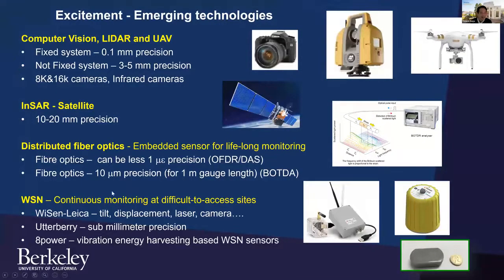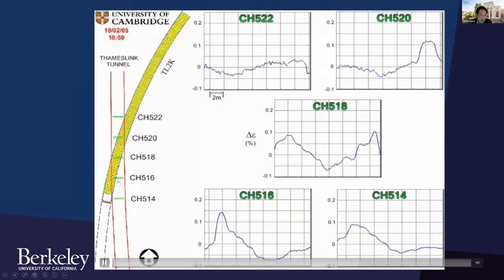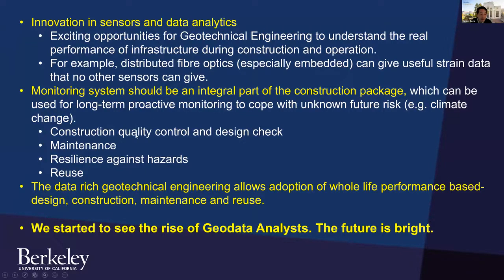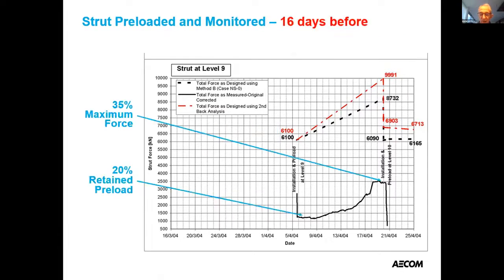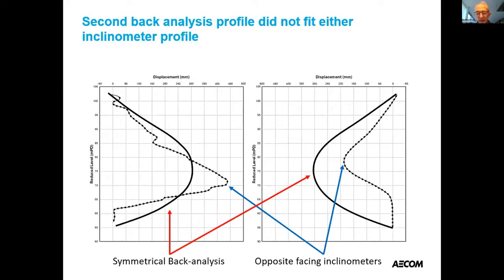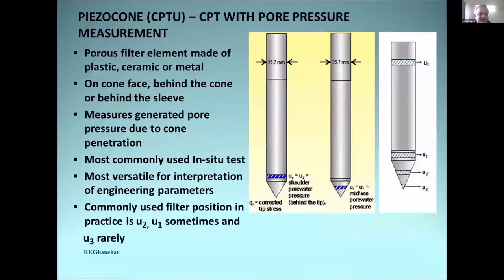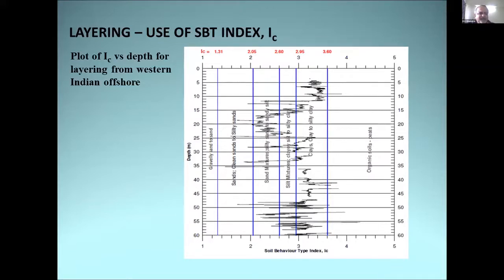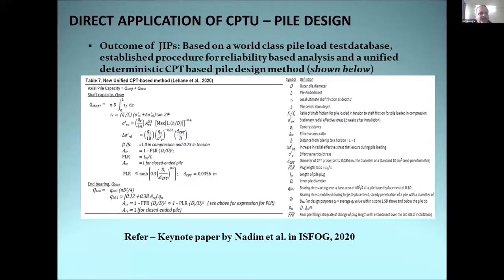IGC 2021 - Plenary Session - 1 (16.12.2021)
Keynote Lecture – 1 on Distributed Sensing and Monitoring of Geotechnical Structures by Prof. Kenichi Soga, University of California, Berkeley, USA
Keynote Lecture – 2 on Learnings in Underground Metro Design and Construction by Dr. John Endicott, AECOM, Hong Kong
Keynote Lecture – 3 on CPT Application in Offshore Soil Investigations – Equipment, Deployment and Data Interpretation by Er. Ravindra Kashinath Ghanekar,
ONGC